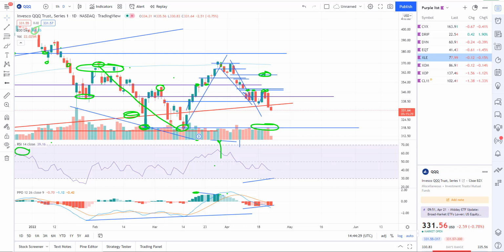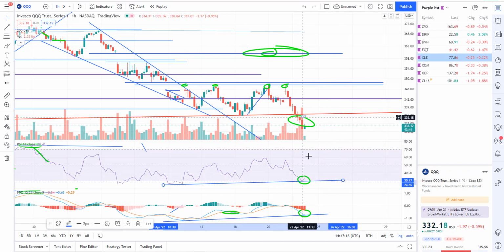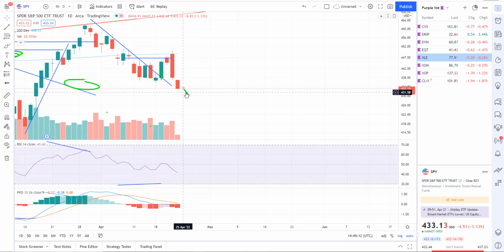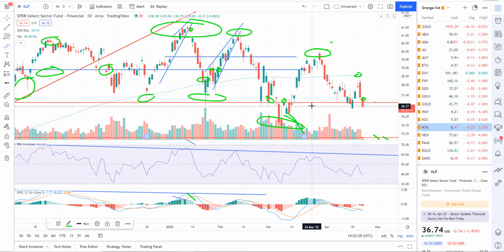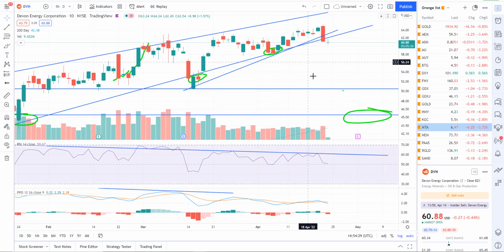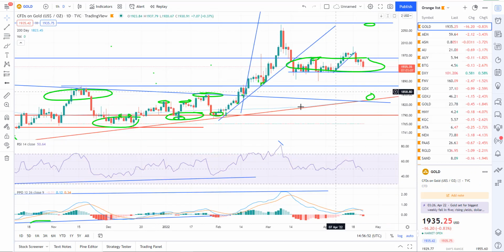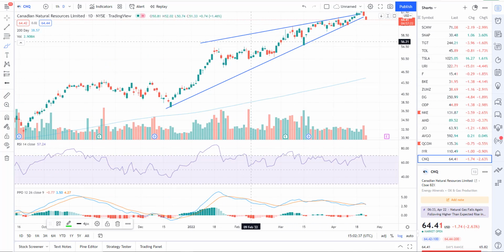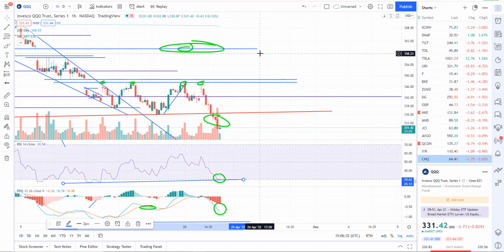Oil stocks Sell signal. Also watch tech and financials. We are in a battle 4-22-2022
Oil stocks are on a sell signal. Gold looks to head lower and Tech and Financials are right on the edge. Stock market analysis. 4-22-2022